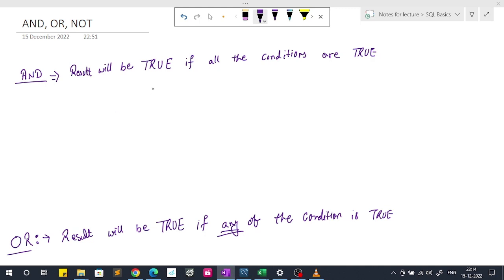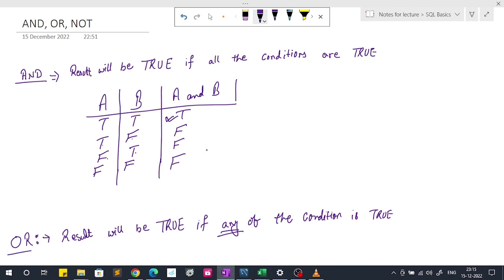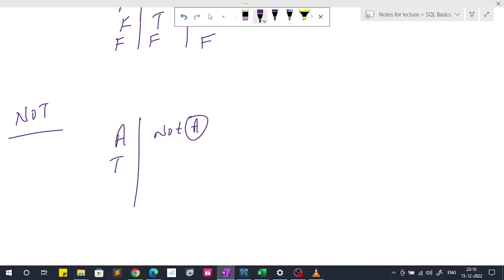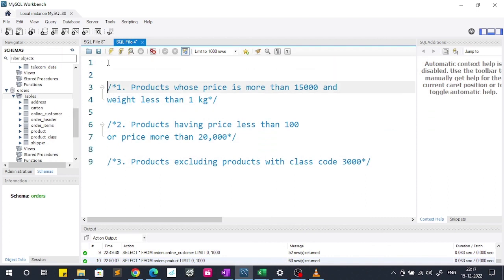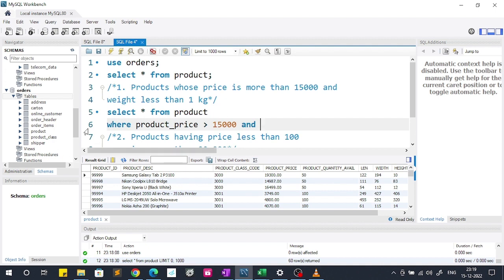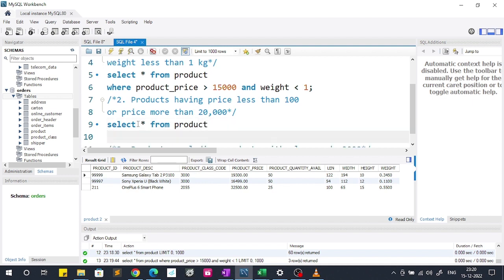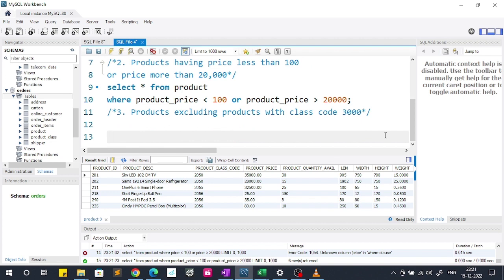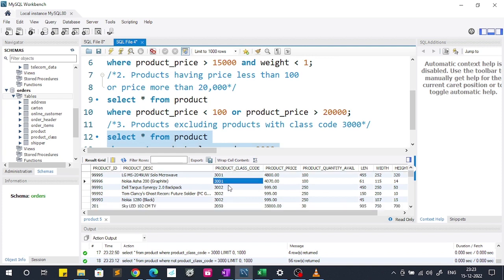8. SQL | AND, OR, NOT LOGICAL OPERATORS WITH WHERE CLAUSE | DATA QUERY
You will learn about how to use logical operators AND, OR, NOT in the SQL with WHERE clause